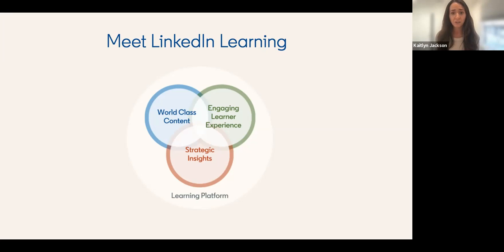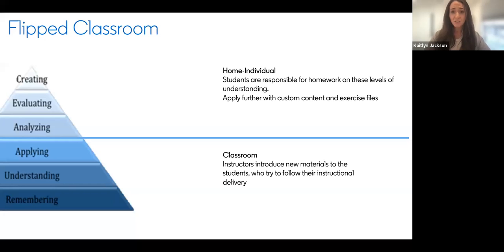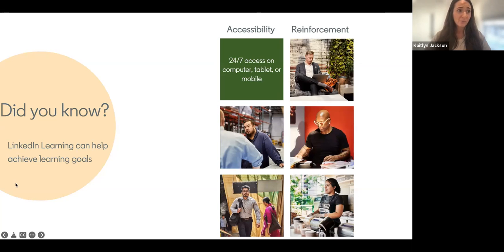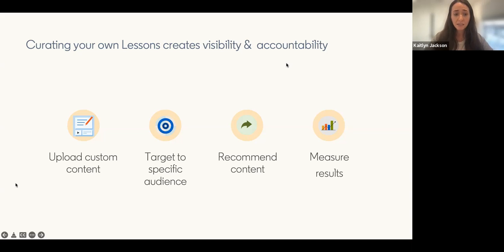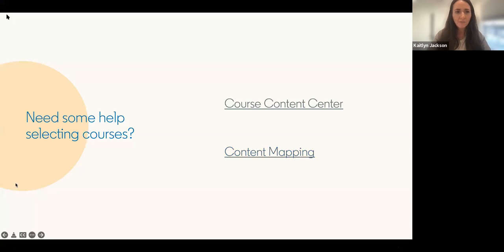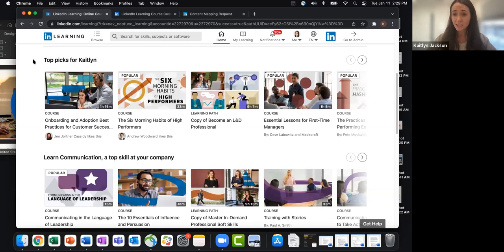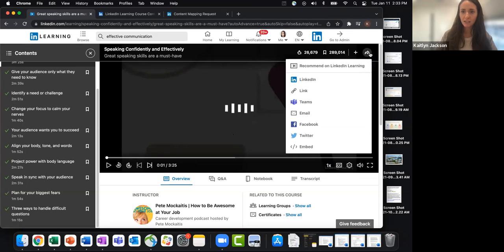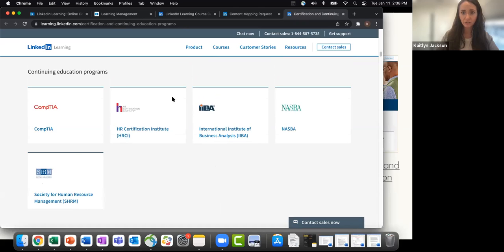Session 16: Introduction to LinkedIn Learning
LinkedIn Learning is an online learning partner that SUNY Oswego has partnered with to offer high-quality training to supplement the content in your courses. An easy integration tool allows faculty to add videos directly to their online courses through Blackboard. In addition to student content, LinkedIn Learning has three libraries (business, creative, and technology) to not only support student success but also support your own professional learning with courses on Microsoft Office, time management, DE&I, wellness, etc.